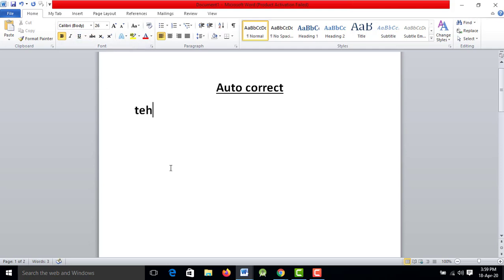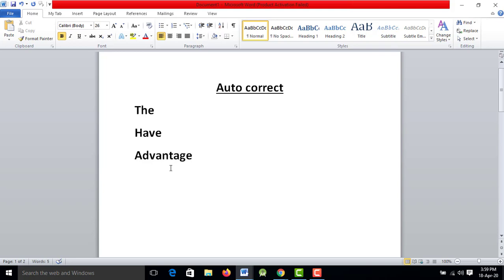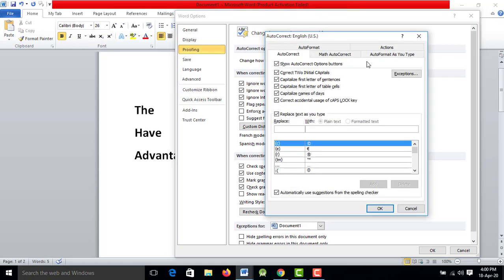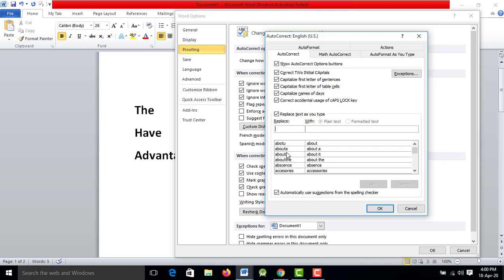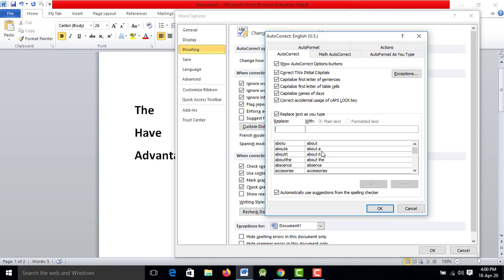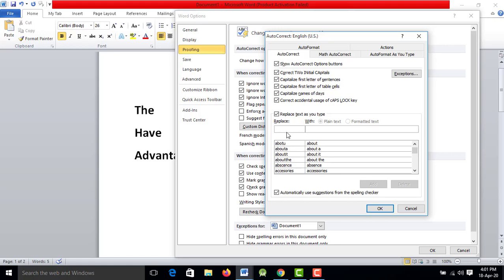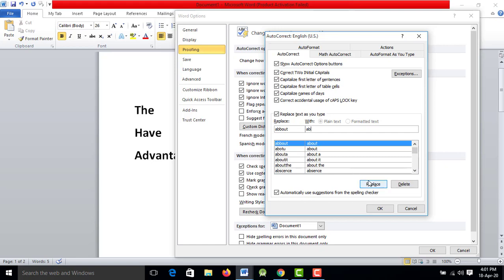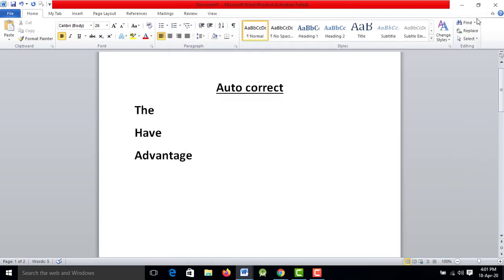Ms Word Auto Correct -Malayalam #8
This video is about Auto Correct feature in MS Word document-isanacademy